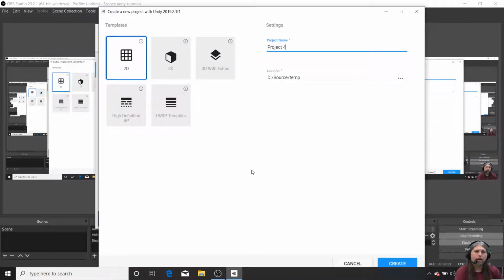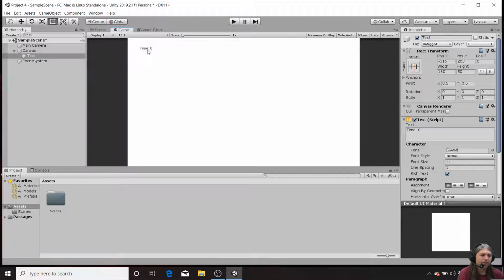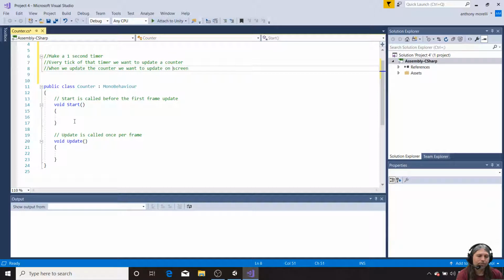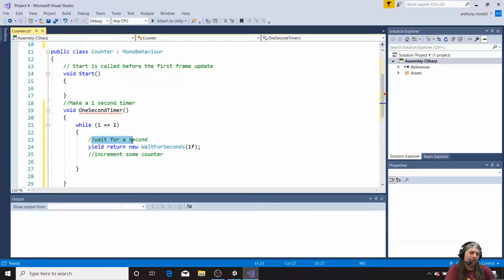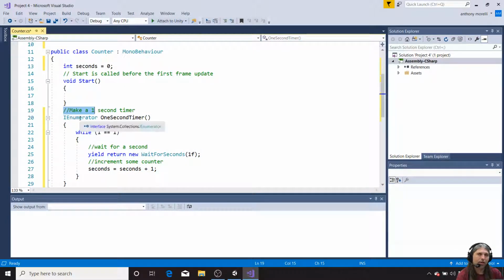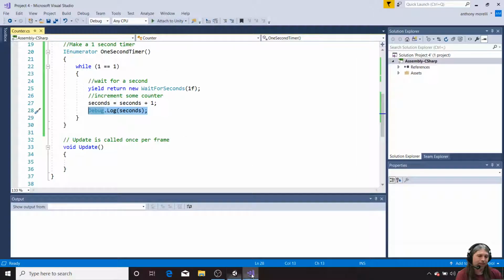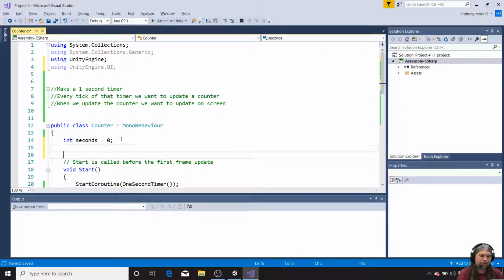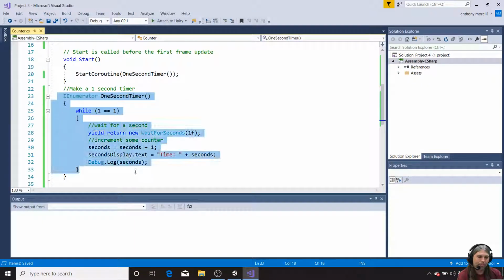Unity2019 2D Basics 004 Text and Timers